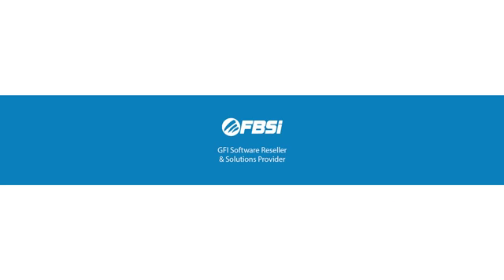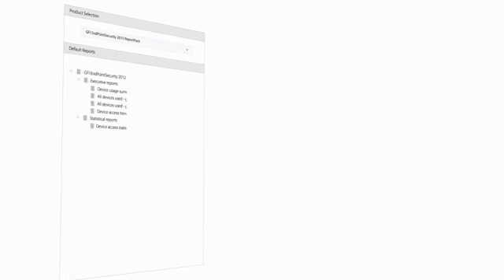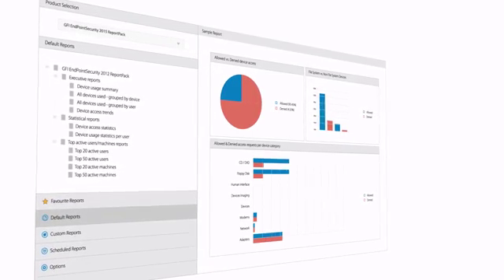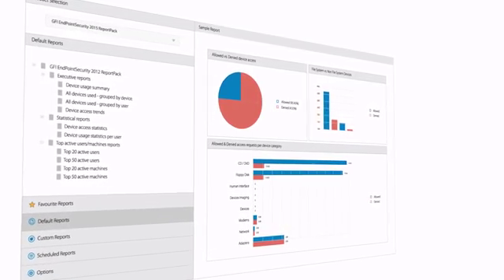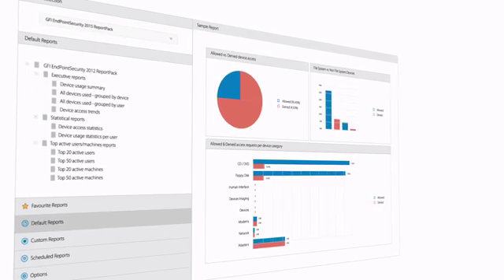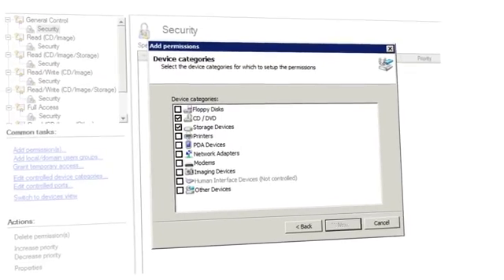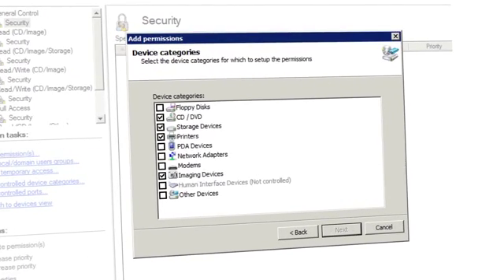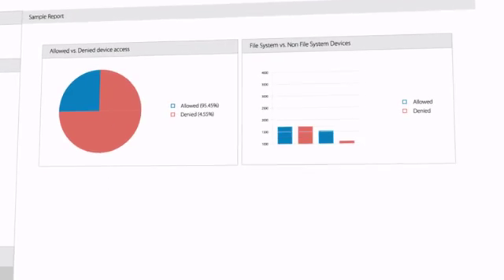GFI EndPoint Security - What our customers say - Bruce Naylor, FrugalBrothers - GFI Partner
Since 2006, FrugalBrothers has built its business around providing only the best email protection and network security tools to its customers. Frugal Brothers are certified in all products and is a top GFI Gold Level Partner.